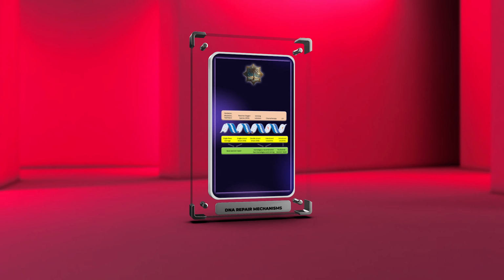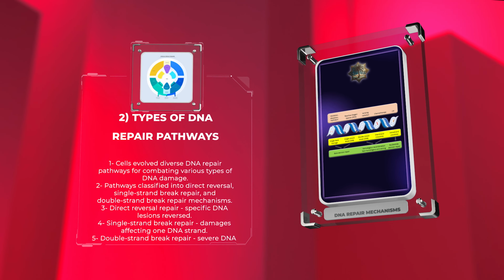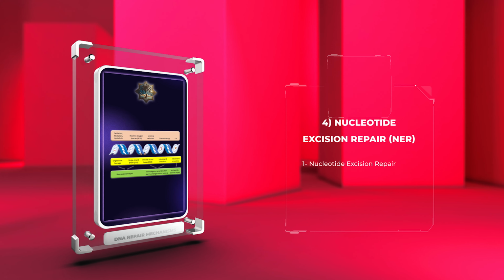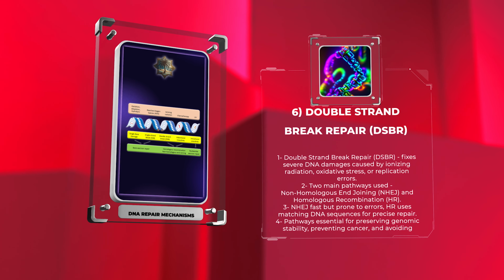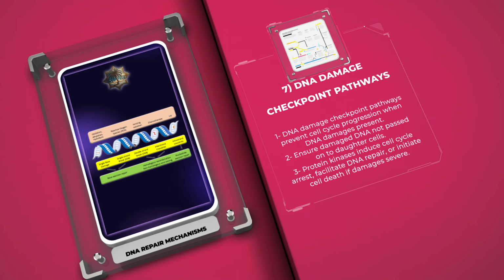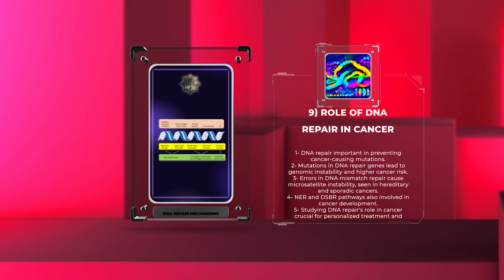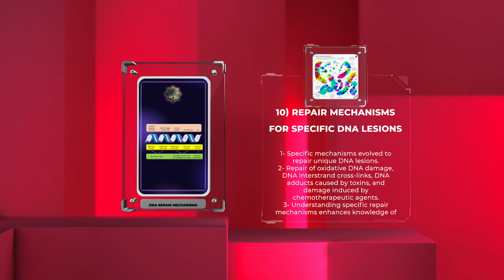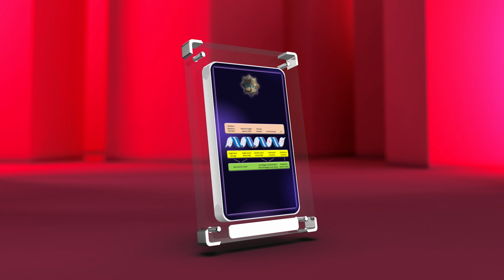Molecular Biology - DNA Repair Mechanisms